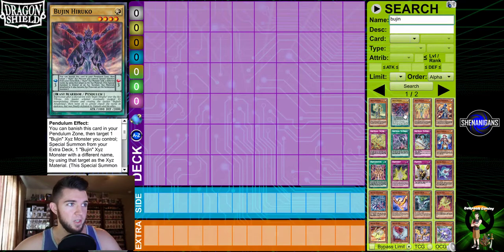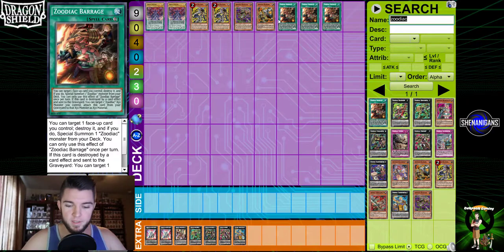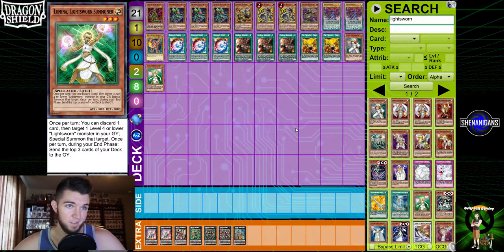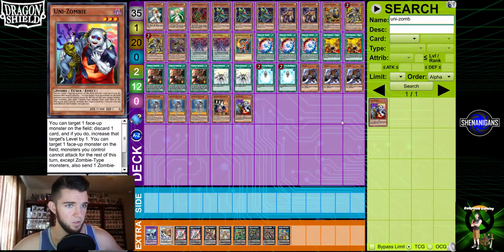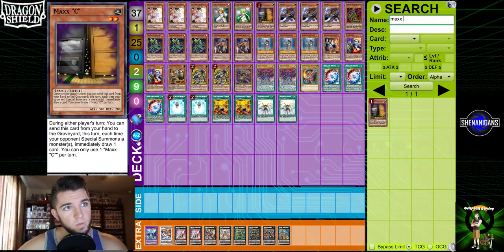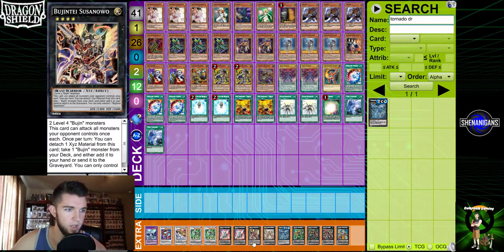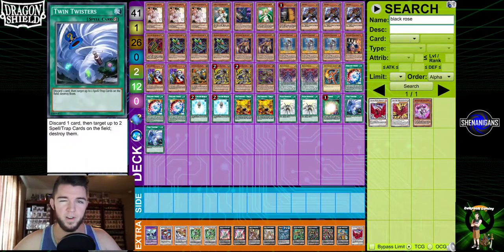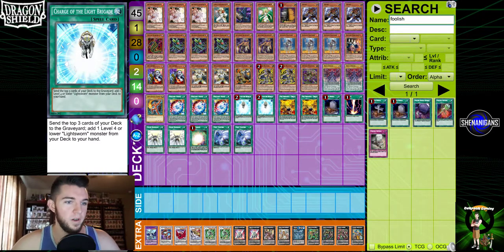Kwikpanik's Deck Garage Episode 3: Minerva Zombiesworn is Finally Here!!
What's kickin', y'all?! It's been too long and I've missed the recording studio a bunch! Now that nationals is over and I have access to all of the cool reprints from Battles of Legend: Light's Revenge, we can build a competitive zombie deck!!